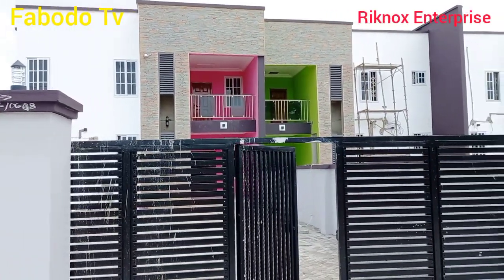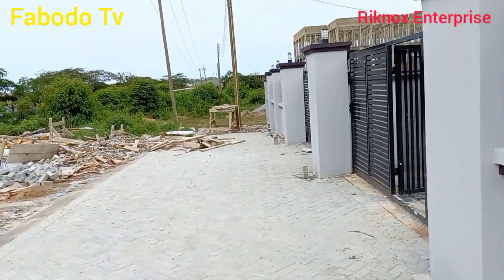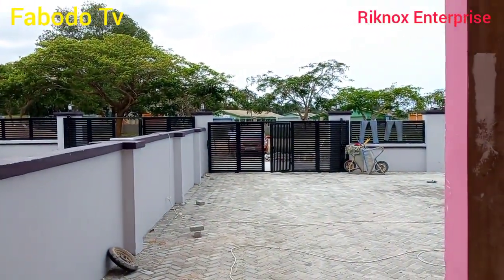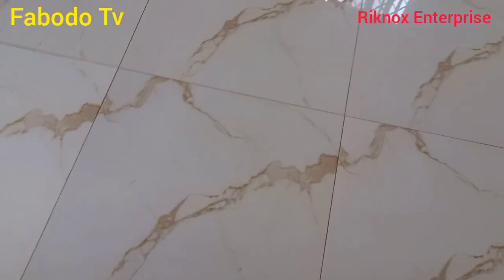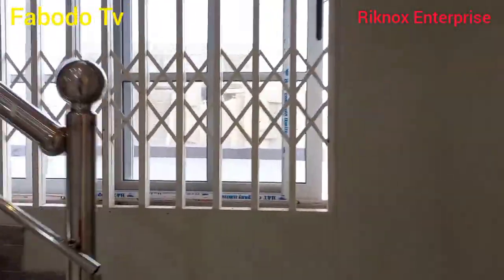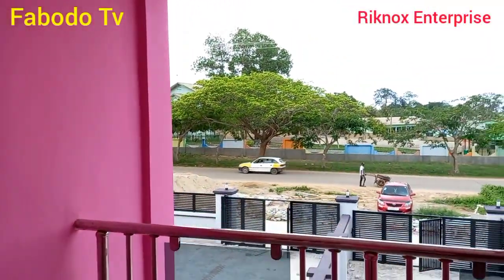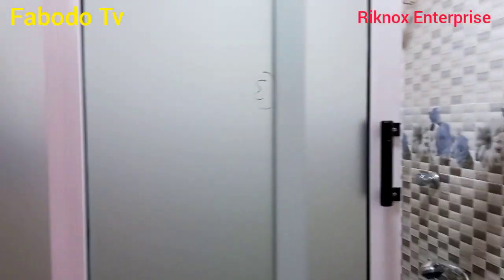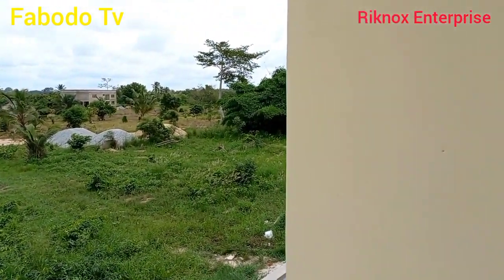3 Bedroom House In Elmina - Cape Coast For Sale @ $70,000 || 5 minutes Drive To Beach Front.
Information:
Eric